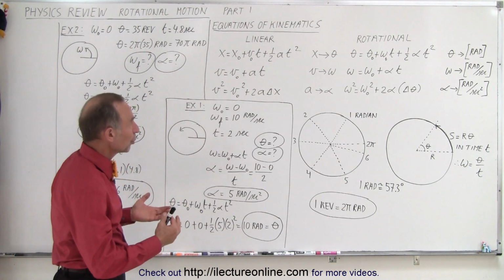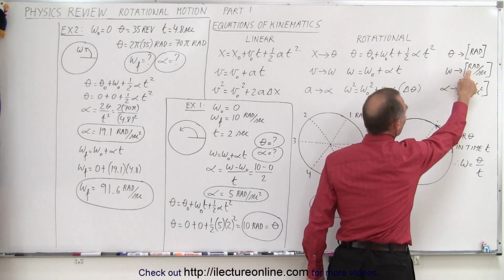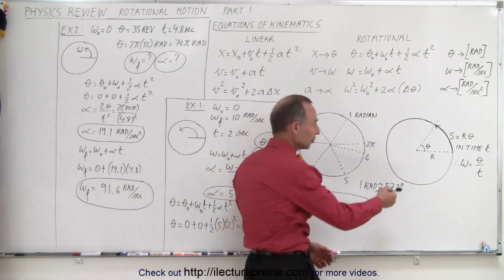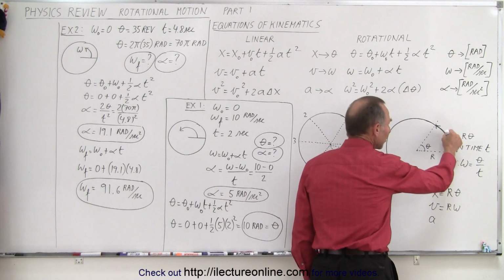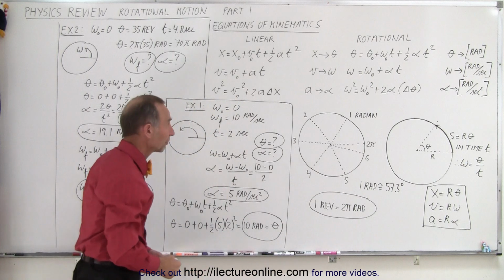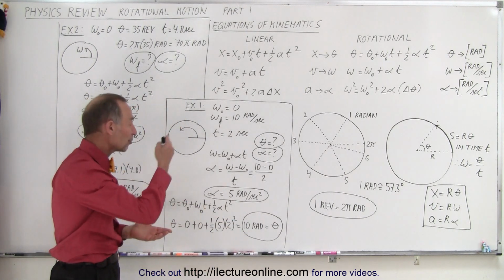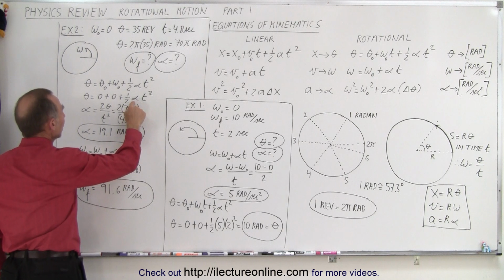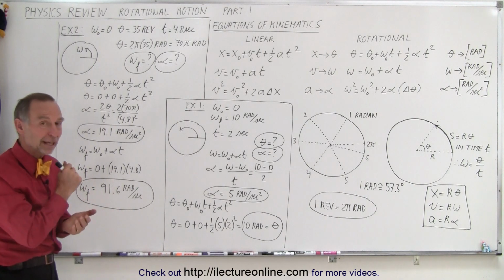Physics Review: Rotational Motion (Part 1) Equations of Kinematics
(Part 1) We will learn how to review and study for a test so we can quickly find the rotational motion by learning the similarities between linear and rotational equations of kinematics.

Title seach on other plateforms:  Physics Review: Momentum and Energy Applications (Part 2)

Title search on other plateforms:  Physics Review: Rotational Motion (Part 2)